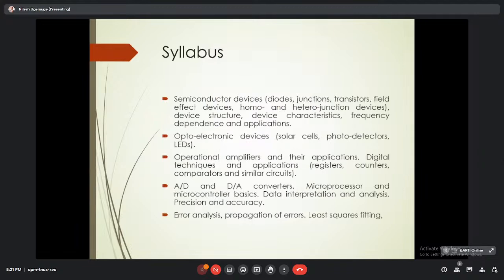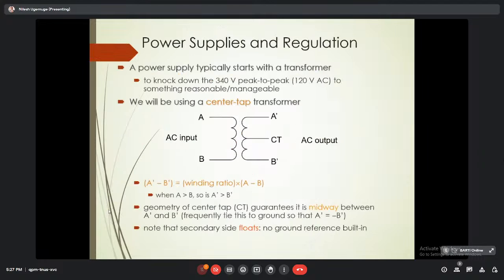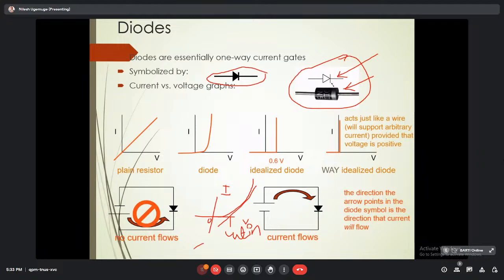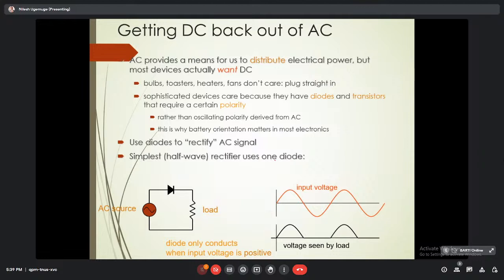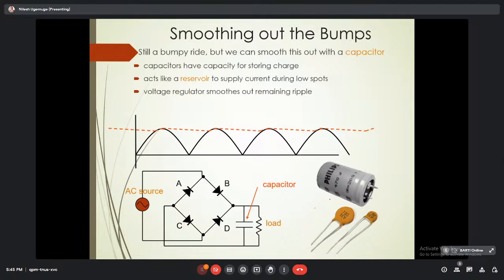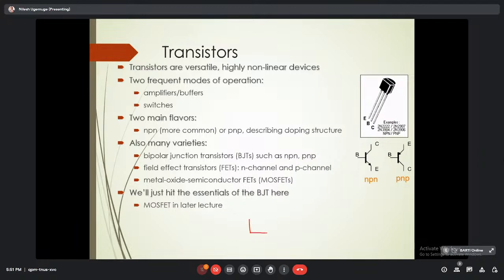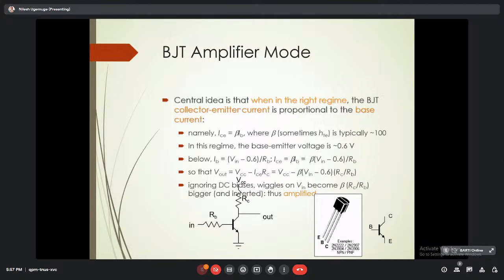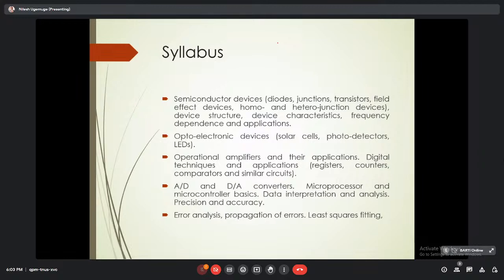BARTI - NET/SET - Physics - Electronics & Experimental Methods Part : 1 By Dr. Nilesh Ugemuge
BARTI - NET/SET - Physics - Electronics & Experimental Methods Part : 1 By Dr. Nilesh Ugemuge 04/08/2023, Friday, 05:00 PM To 06:00 PM (Lecture No. 07)

या व्याख्यानाबद्दल अधिक माहितीसाठी, कृपया खाली दिलेल्या मोबाइल नंबर किंवा ई-मेल आयडीवर फॅकल्टीशी संपर्क साधा.